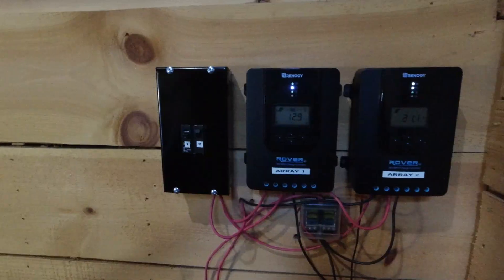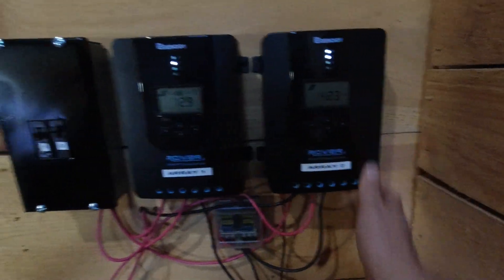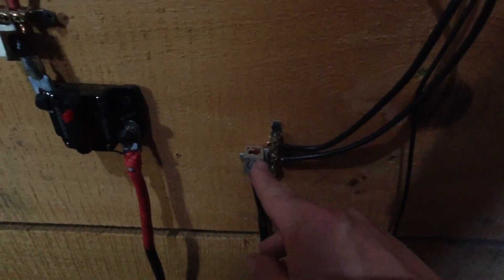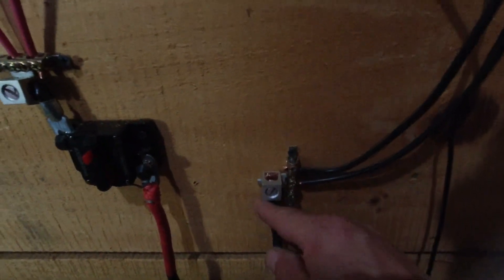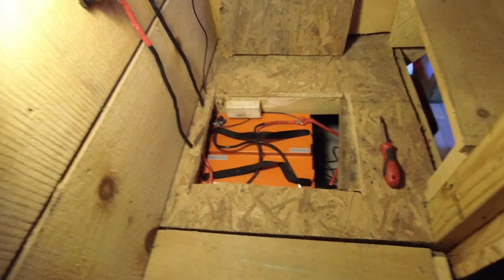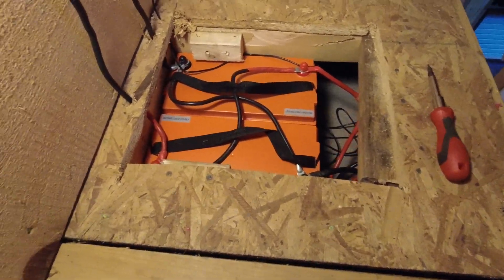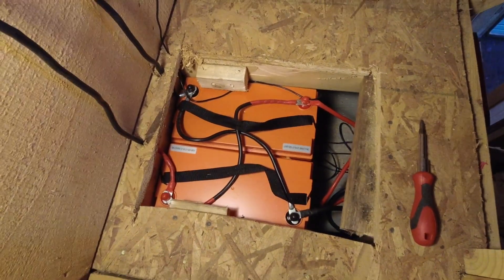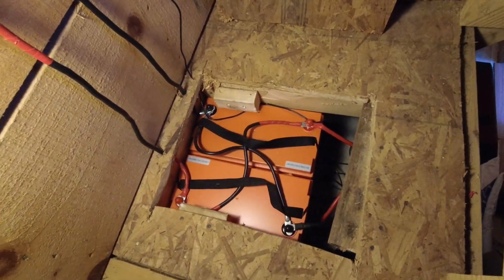LiFePO4 Batteries and a Bigger Charge Controller for the Tiny House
In this video, I show my batteries and charge controller that I have hooked up.
I got two 100ah Chins LiFePo4 batteries installed under the stair landing and added a 40amp charge controller to the system.